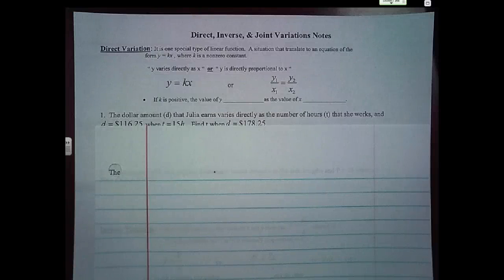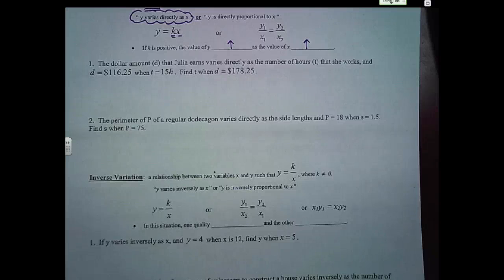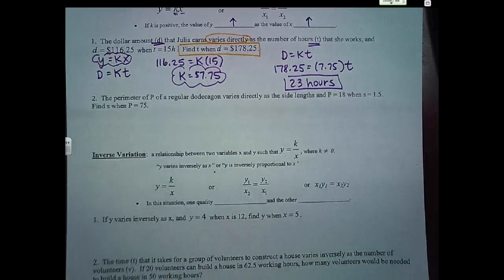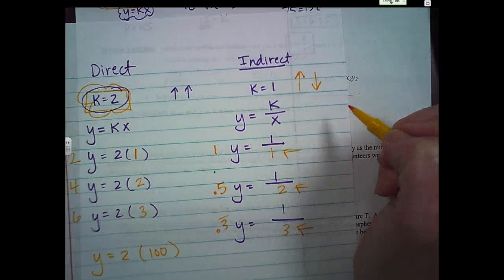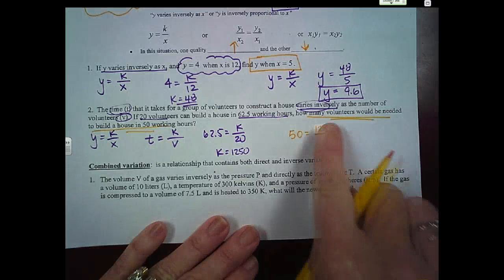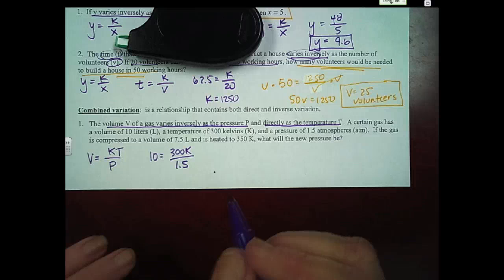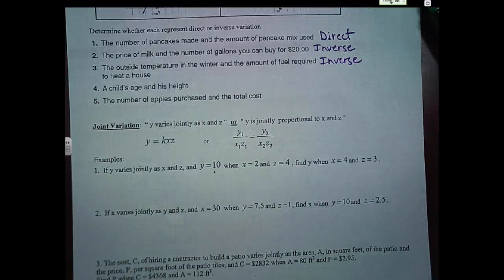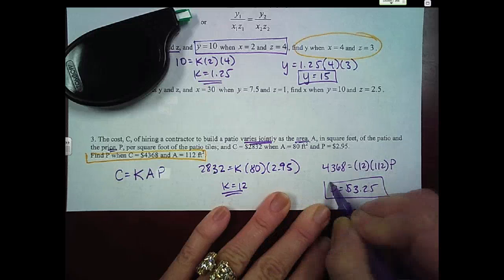(4/10) Direct Variation Notes